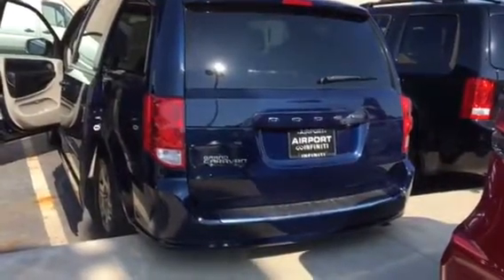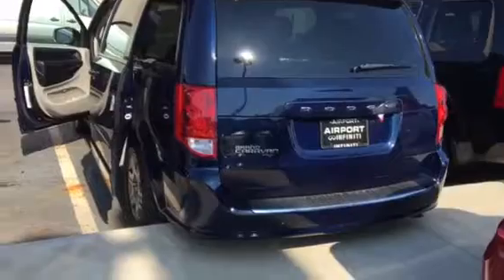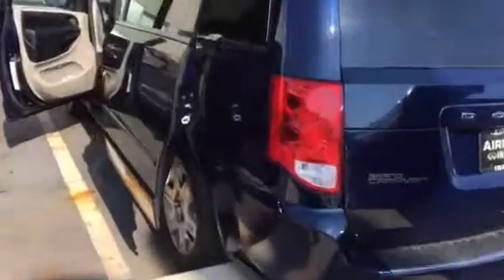IG2724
2012 Dodge  Dodge Caravan